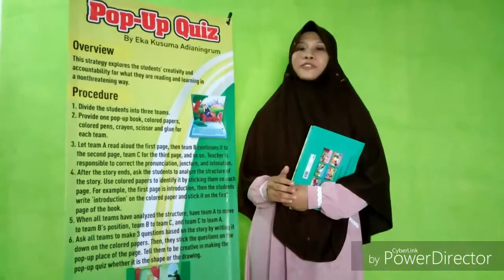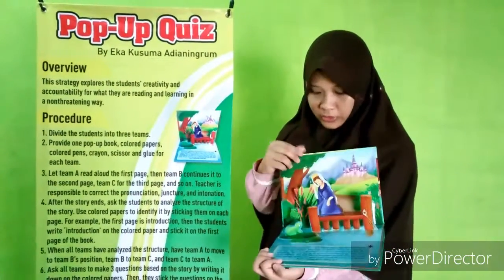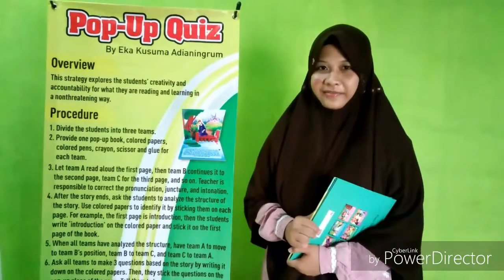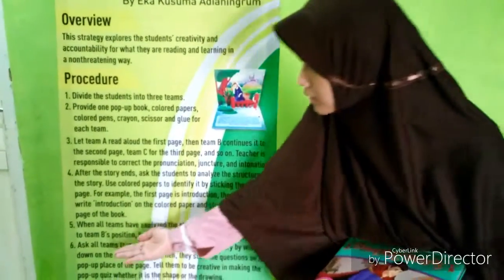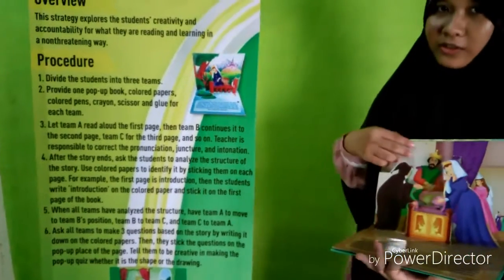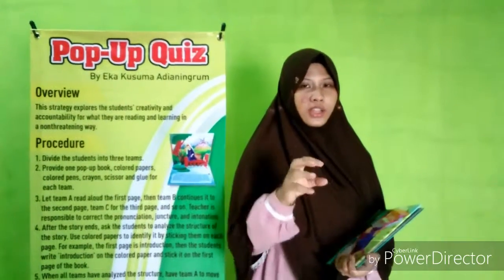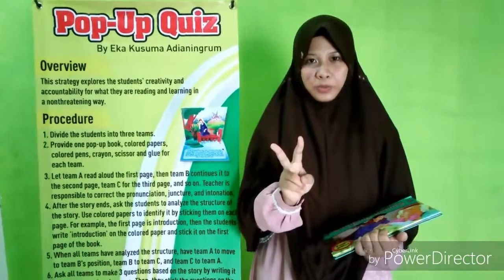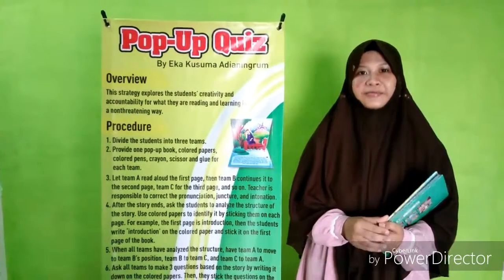TEFL Strategy: Pop-Up Quiz